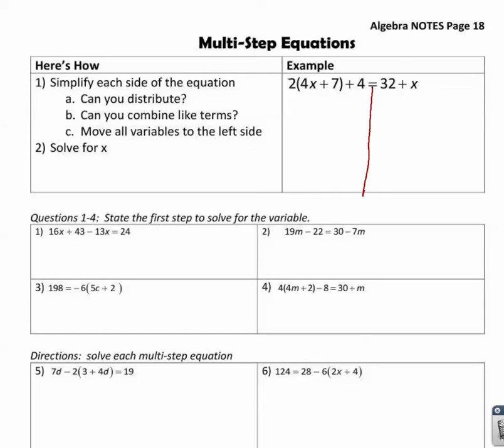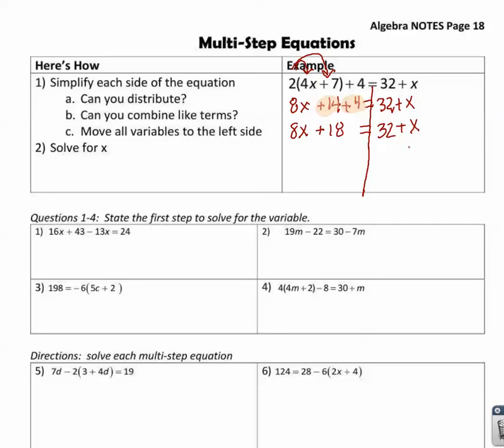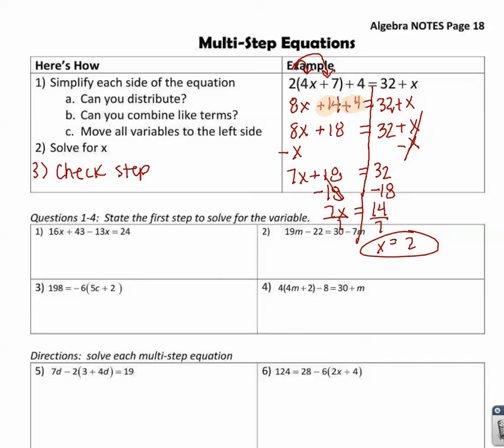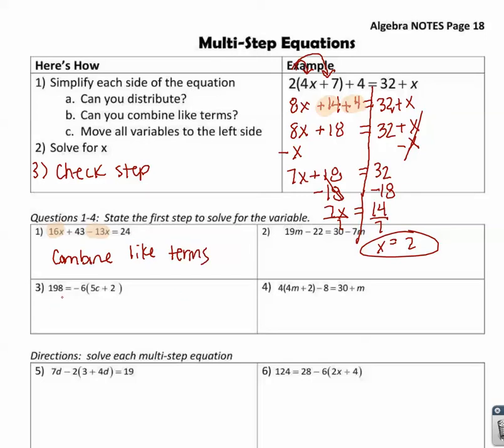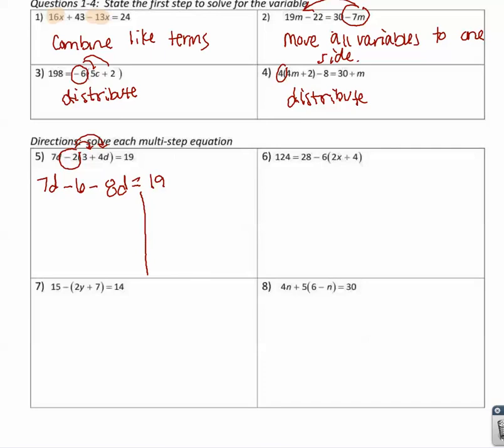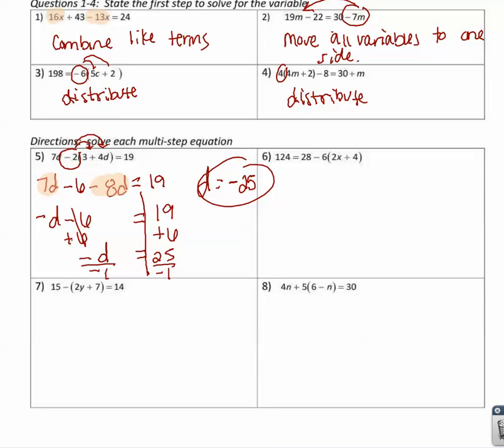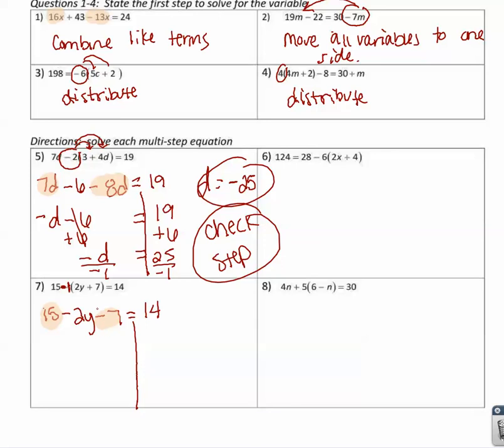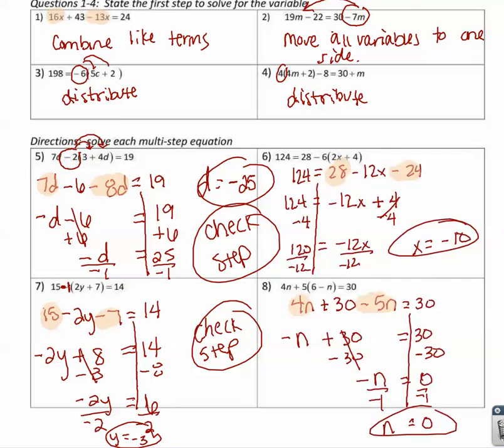M67 Multistep Equations